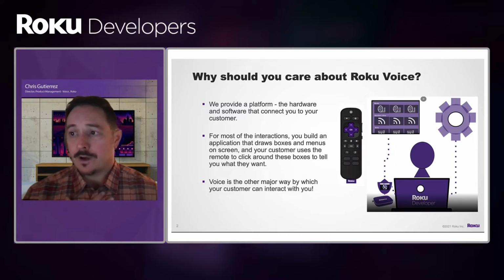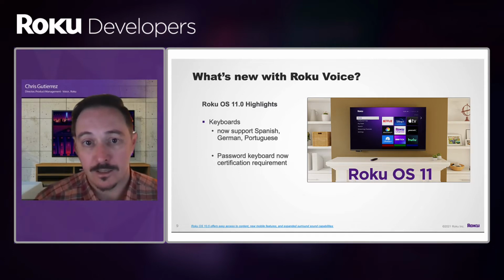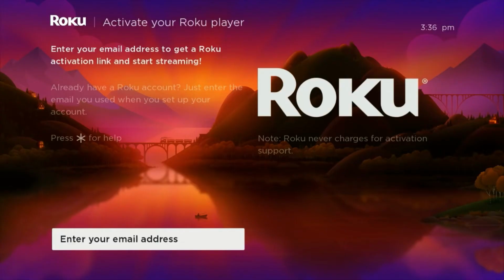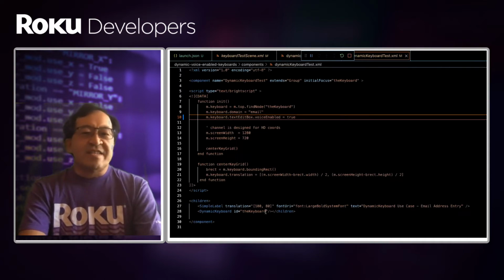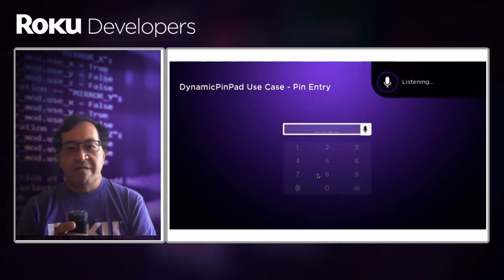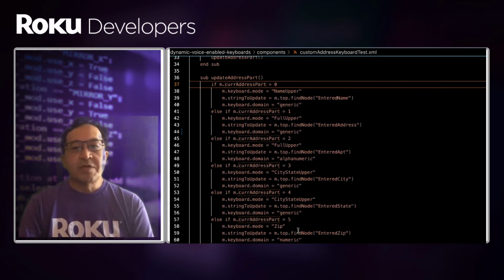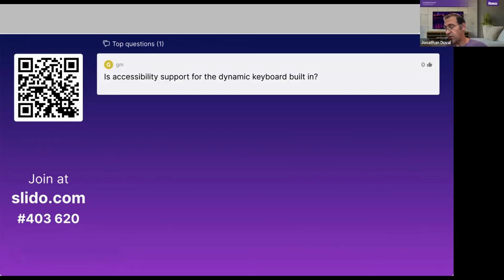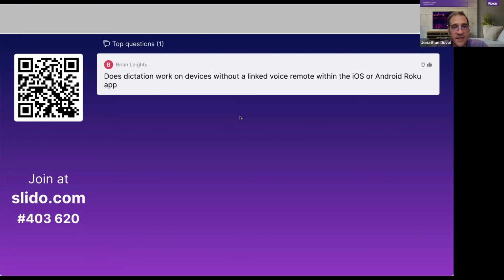Roku Voice Webinar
This webinar, presented on June 27th, 2022, updated developers on the latest Roku Voice features. Topics covered in this webinar included:

- Current voice control and voice keyboard features
- Latest voice-related certification requirements.
- How to integrate voice keyboards in a channel (voice keyboards enable customers to enter their email addresses, PINs, and passwords via voice and text entry).

To watch these videos on your Roku device, add the Roku Developers channel to your Roku device using the following URL